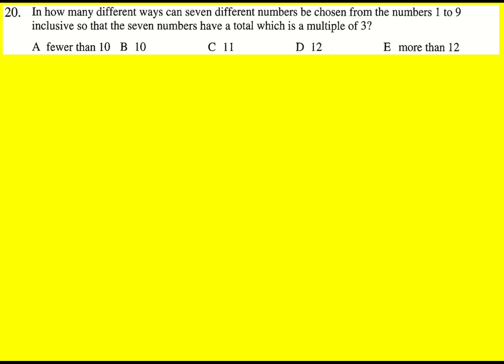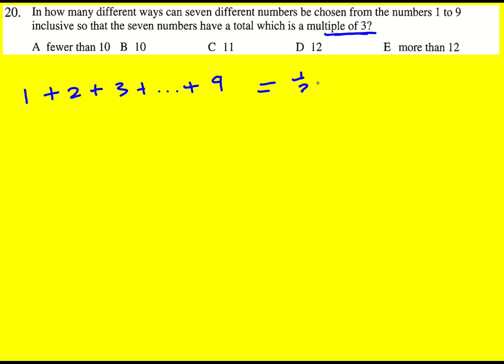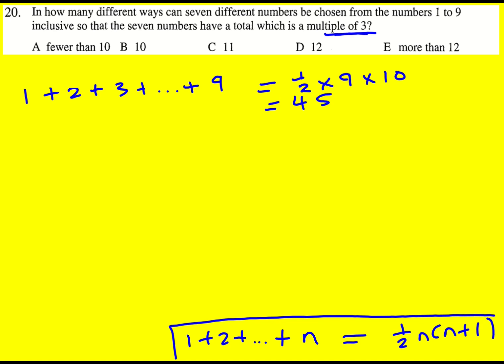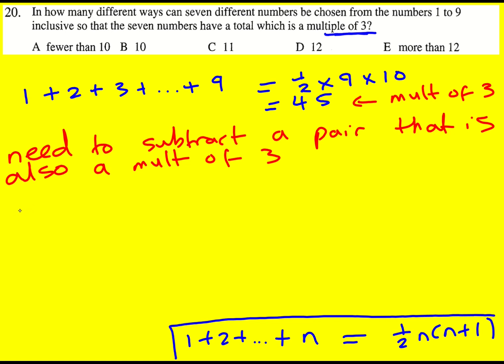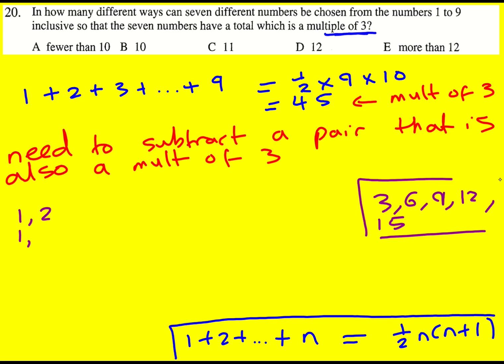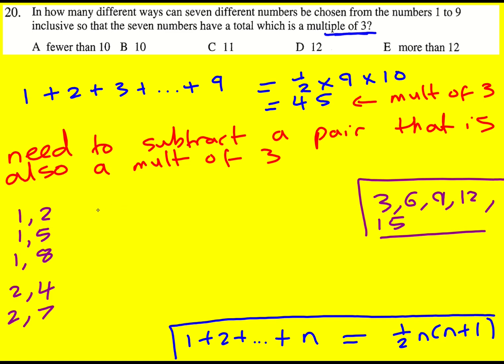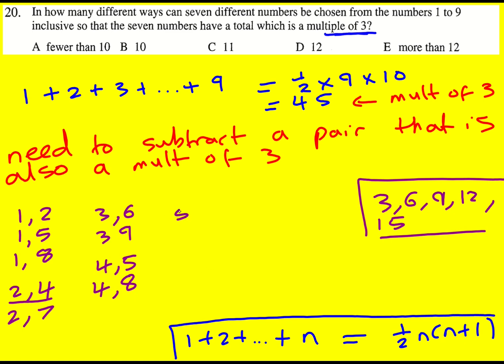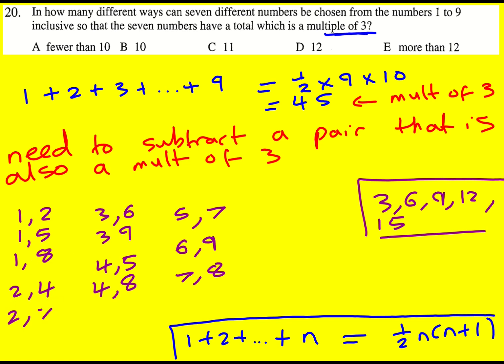IMC 2001 q20 (UKMT Intermediate Maths Challenge)